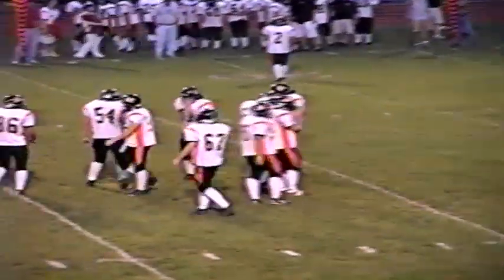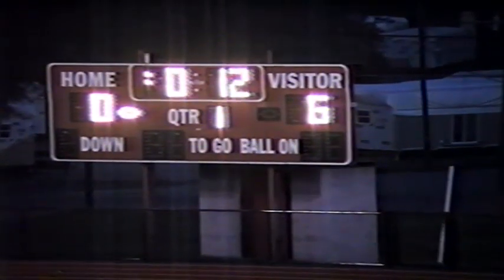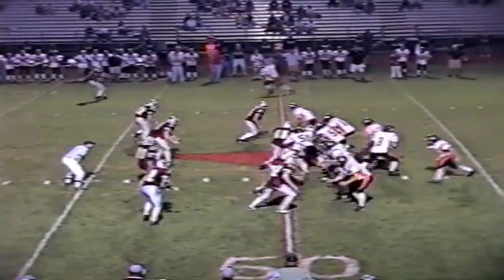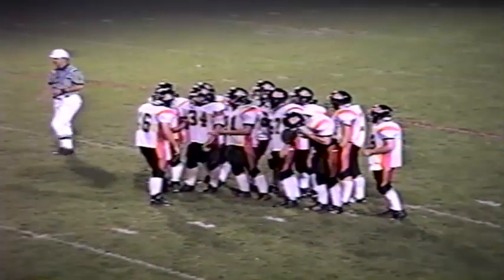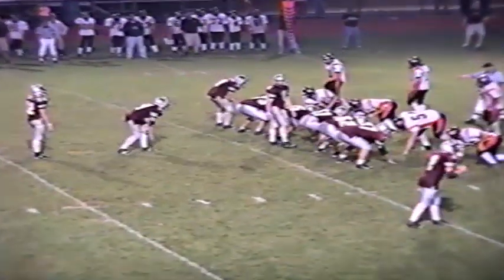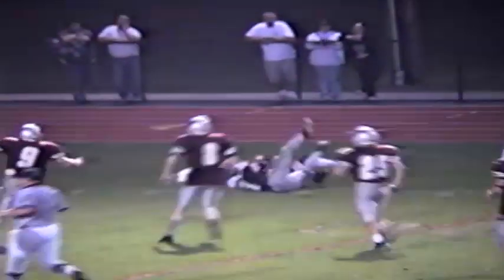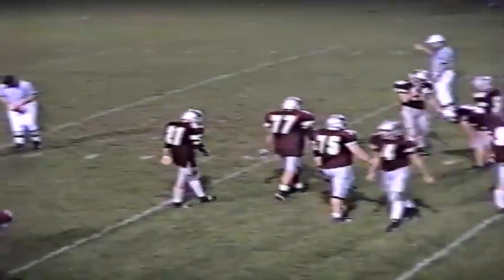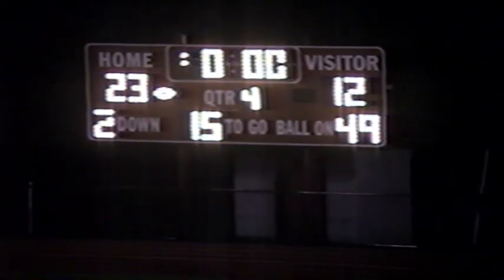Football (2004) Upper Dauphin vs Pine Grove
This video is from the extensive Archive of Dale Calnon.
We are grateful for his 38+ years of service, preserving memories on video while the students and families of UDA were enjoying the moment.

Dale's UDA video collection was donated to the Trojan Broadcast Network by Dale and his family in 2022.